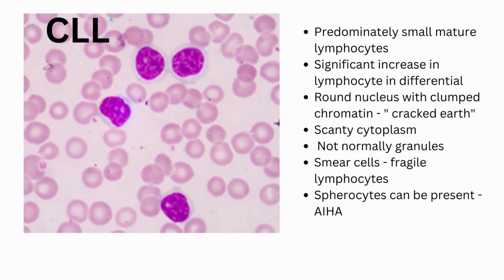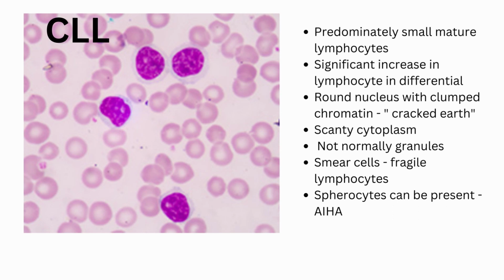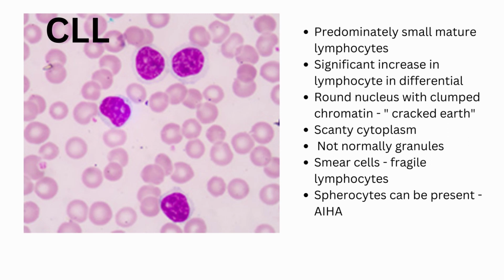Chronic Lymphocytic Leukemia - Morphology Help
Hi everyone, I hope this video helps you understand CLL morphology.